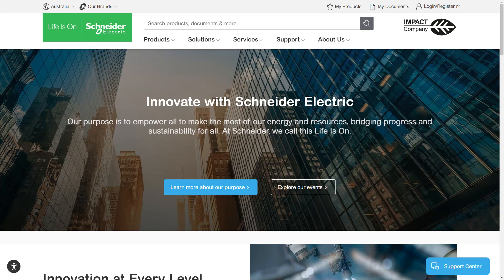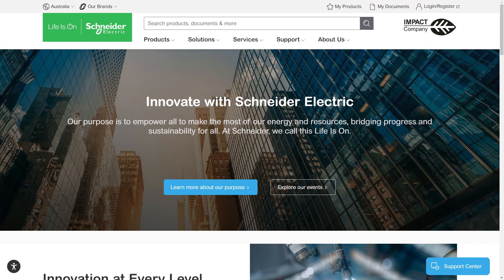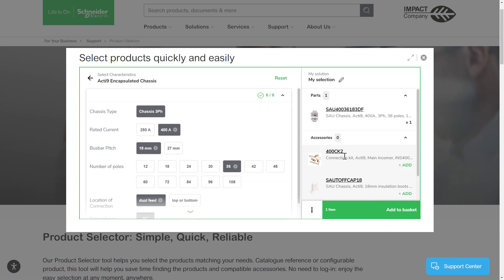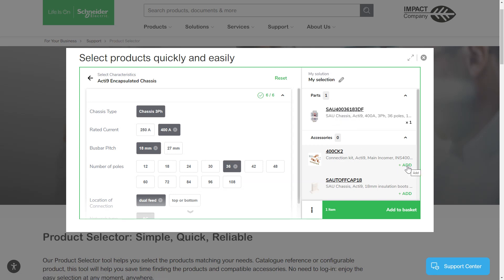How to Simplify Product Selection on Our Website | Schneider Electric Support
provide an easy way to identify a product that meets your requirements. Open the product selector, click the attributes that match your needs, and the ideal products are presented to you. Even matching accessories can be easily added if needed. ►Discover more

1) Open the range page and click ‘Product Selector’ (if available for the range)
2) Or open the product selector page via the ‘Support menu, then Product Selector link’
3) Navigate to the product selector you require
4) Select the attributes that meet your requirements
5) The product (or products) that meet your requirements are displayed
6) Some products offer compatible accessories that you can add if needed.
7) Click ‘Add to Basket’
8) Visit your ‘My Products’ area
9) You can export as Excel or PDF